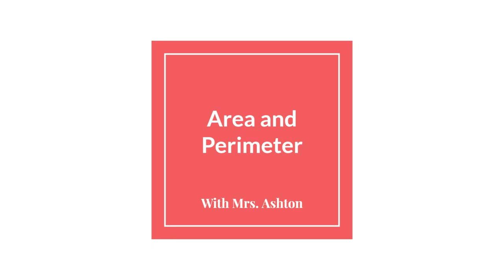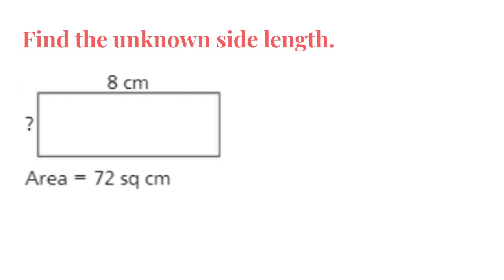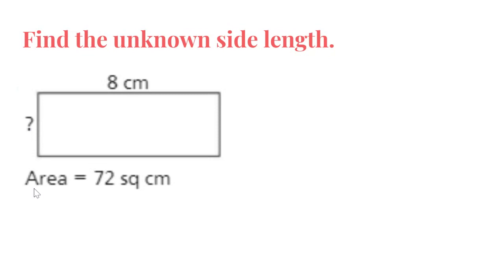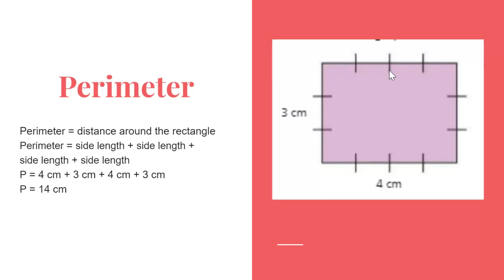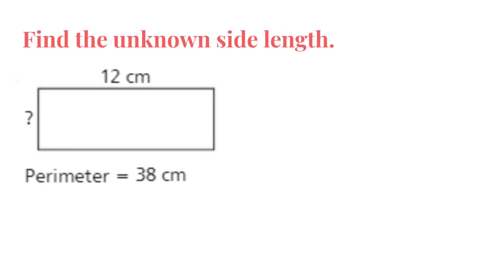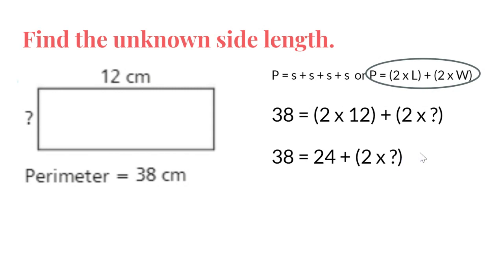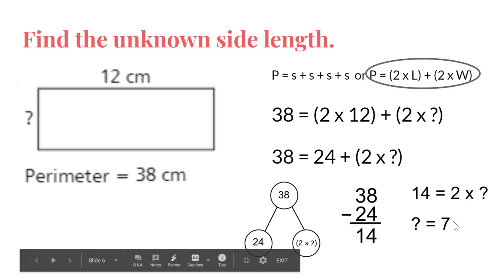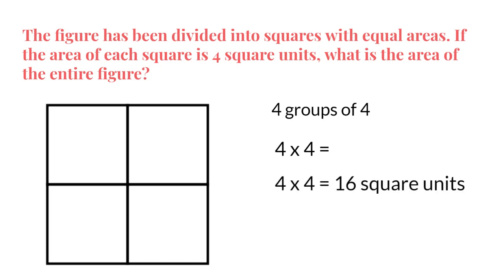Untitled: May 4, 2020 3:13 PM